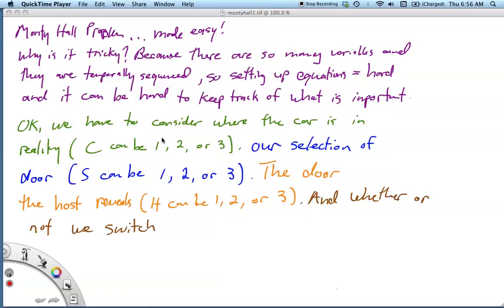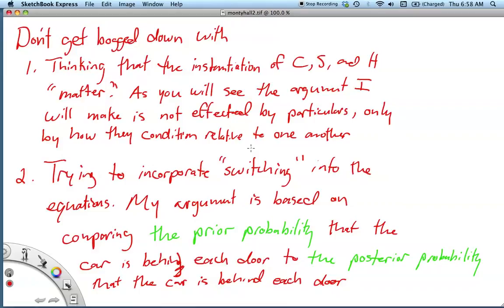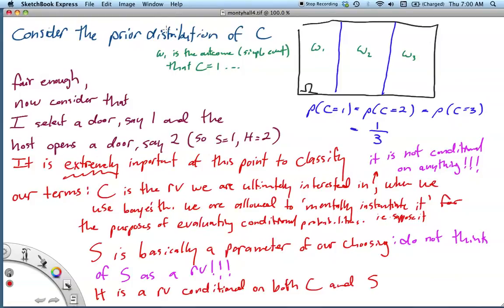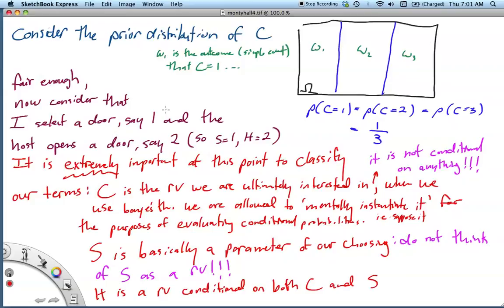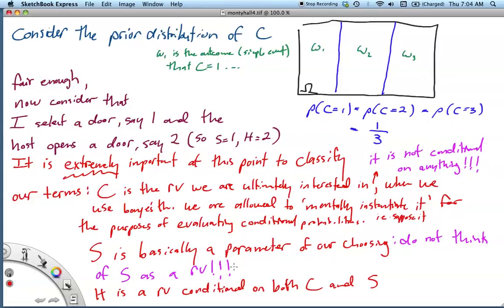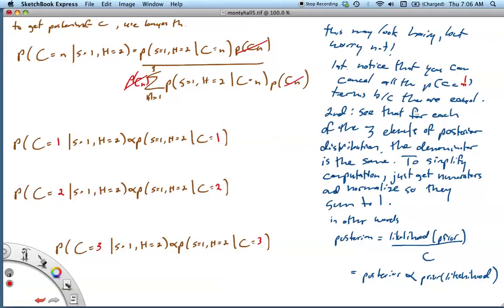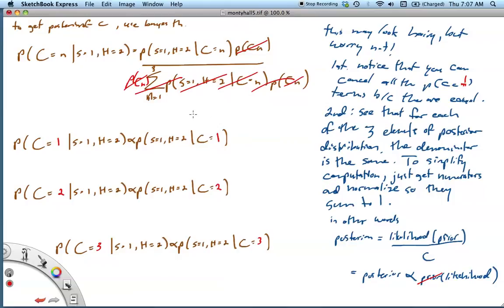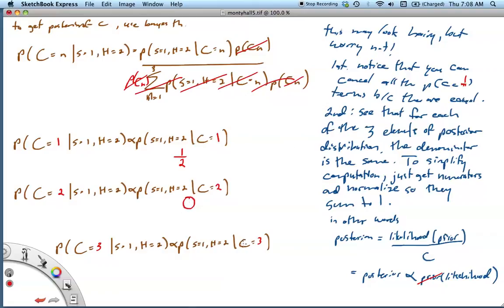Monty Hall Problem using Bayes' Theorem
An attempt to use Bayes to solve the monty hall analytically. This is one of the harder problems I've attempted to explain verbally and I apologize for some of the 'sketchy' things that I say. 2 corrections right off the bat: I say that C "isn't conditional on anything," when I meant to say that the prior distribution of C is not conditional on anything. My words about sample spaces and omegas are complete rubbish and should be disregarded.